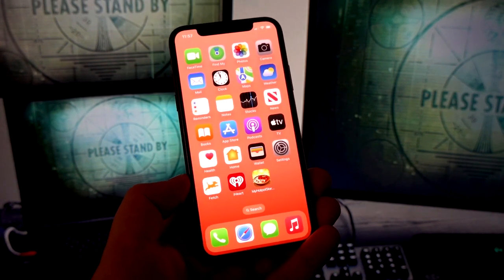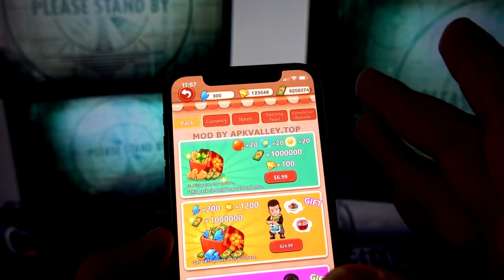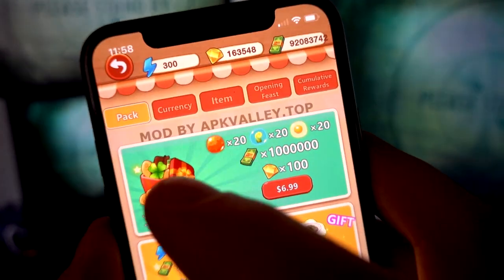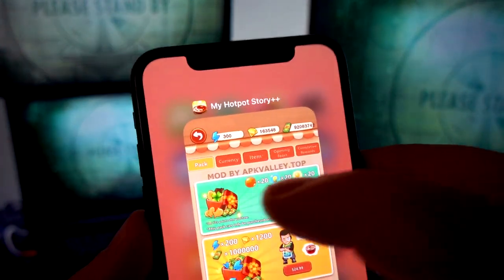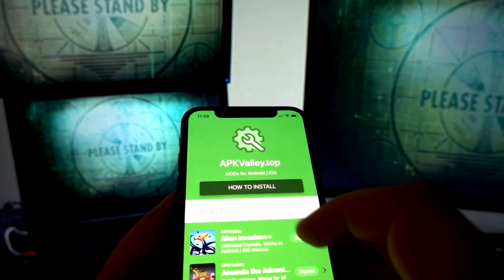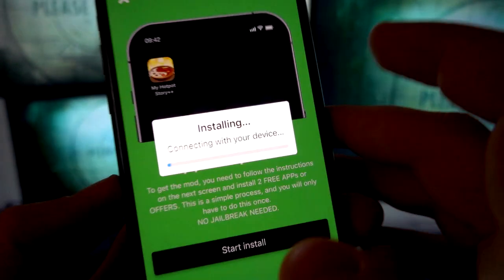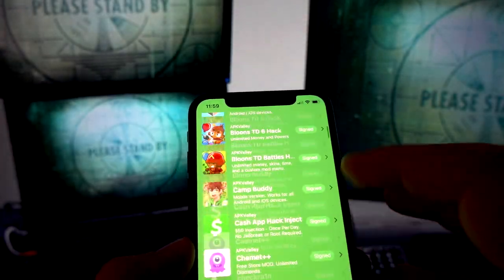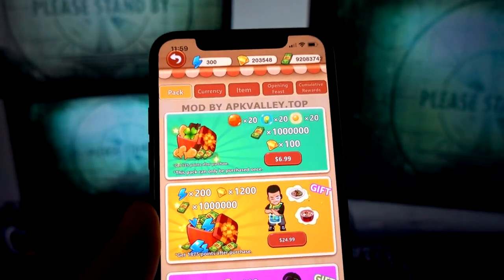Unlimited Diamonds & Money Hack for My Hotpot Story - iOS/Android Guide 🍲💎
Hey, fellow foodies! Welcome to an exciting My Hotpot Story hack tutorial, where I'll introduce the MOD's amazing features for iOS and Android devices, granting Unlimited Diamonds and Money! 💎💰

MOD Features:
Unlimited Diamonds 💎: Obtain an endless supply of diamonds to enhance your hotpot restaurant and unlock exclusive items.
Unlimited Money 💰: Gain limitless cash to expand your culinary empire and create the ultimate hotpot experience.
Cross-Platform Compatibility 📱: Seamlessly operates on both iOS and Android devices.
User-Friendly Interface 🥘: Navigate effortlessly with an intuitive and easy-to-use interface.
Regular Updates 🔄: Stay up-to-date with the latest game versions for uninterrupted culinary creativity.

Now, let's delve into the delicious world of My Hotpot Story! Immerse yourself in a culinary adventure where you run your own hotpot restaurant, crafting delectable dishes, managing resources, and satisfying hungry customers.

Start by designing and customizing your hotpot restaurant, from the décor to the menu. Experiment with ingredients, flavors, and recipes to create mouthwatering hotpot concoctions that keep customers coming back for more.

As you progress, unlock new ingredients, cooking techniques, and restaurant upgrades to elevate your culinary skills and attract a wider customer base. Manage your resources wisely to keep the hotpot business thriving.

Engage in challenges, competitions, and events to showcase your cooking prowess and earn rewards. Build relationships with customers and competitors while aiming to become the top chef in the hotpot industry.

Thank you for joining me! Let's cook up a storm in My Hotpot Story with HotpotStoryHack UnlimitedDiamonds CulinaryAdventure. Until next time, happy cooking! 🍲📱🔥